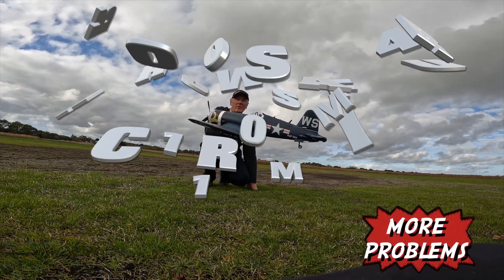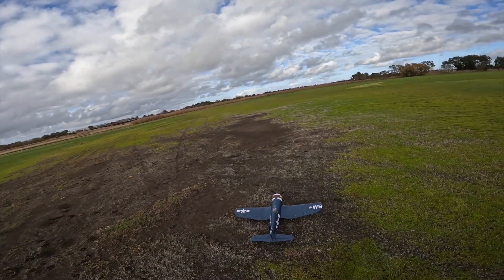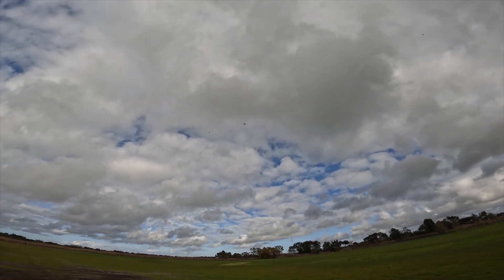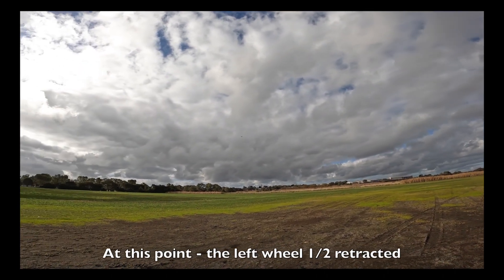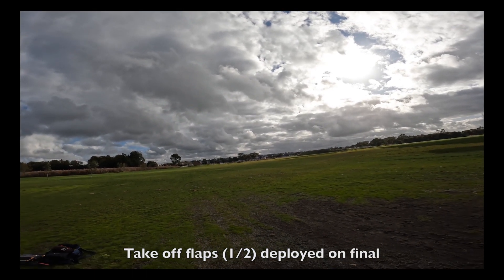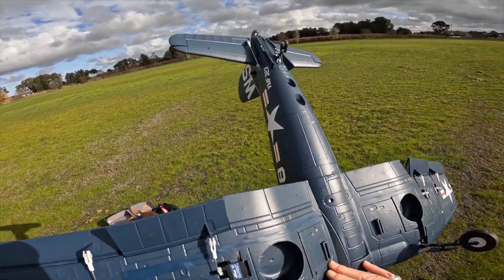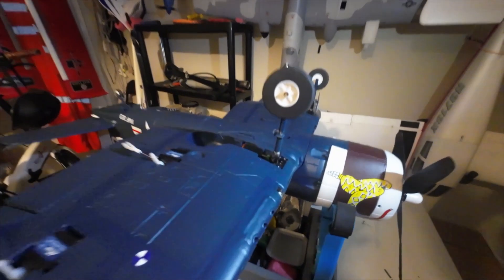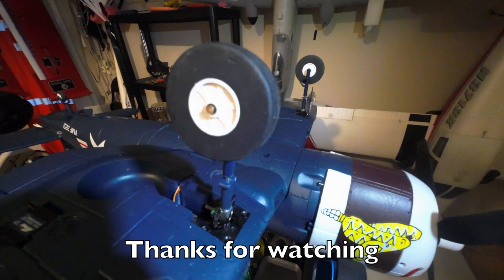Part 2 - Arrows F4U - Problems Again?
In this flight the ESC was successfully replaced and the Corsair flown..but it has it's ups & down (More downs) as the left retract failed to extend causing some landing problems. I will try another flight at the beach with gear down.